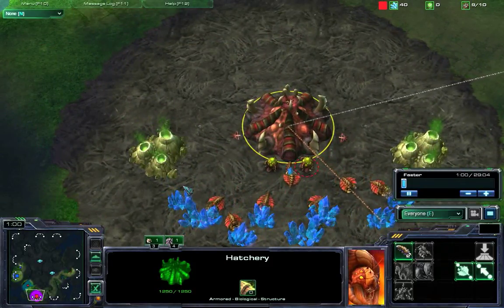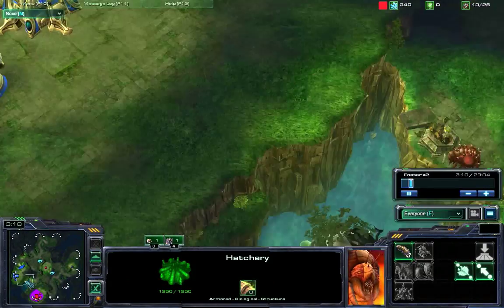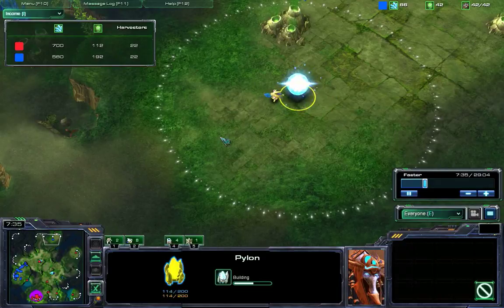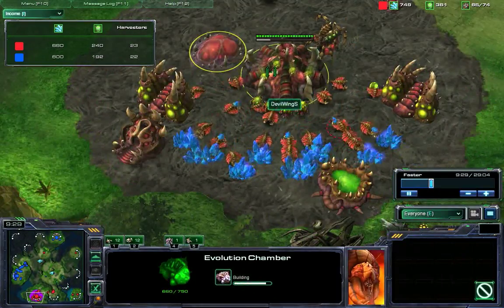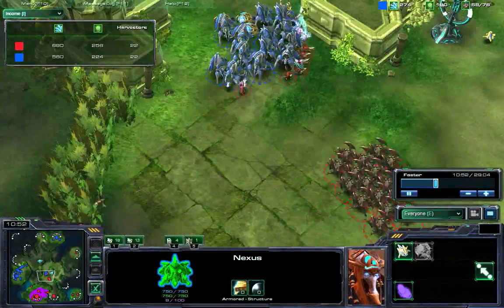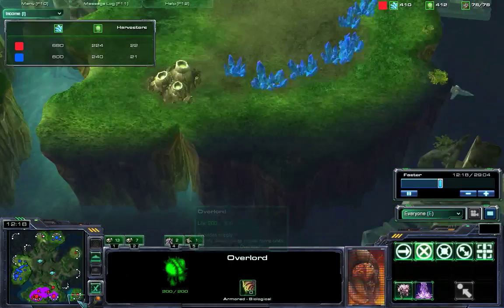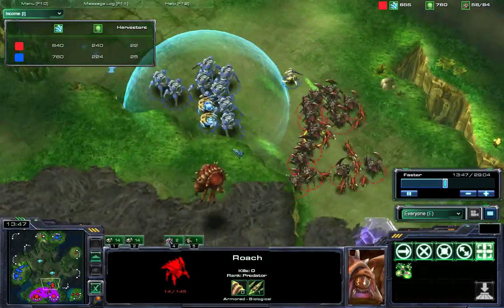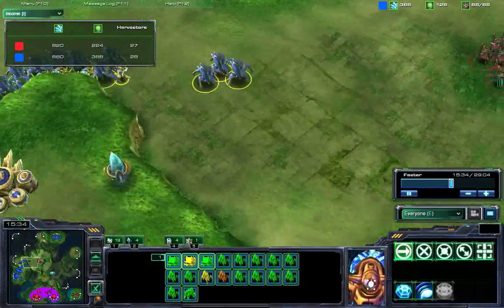Starcraft 2 SC4D #20 - Faster Expanding 1/2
expand damnit! heres a roach vs stalker game